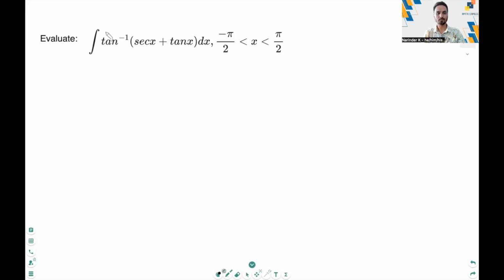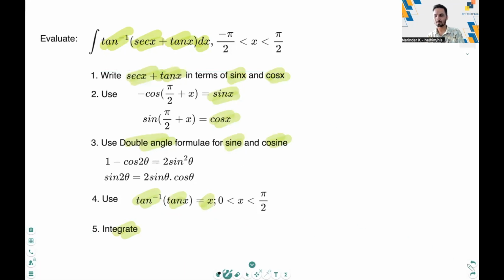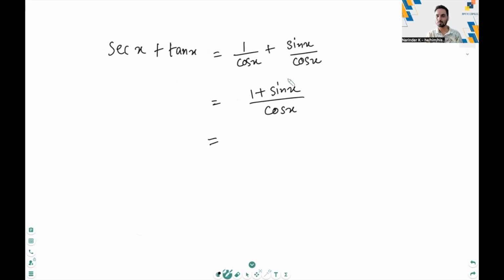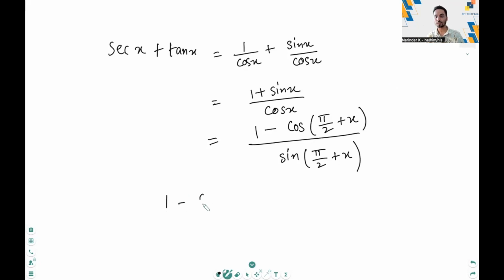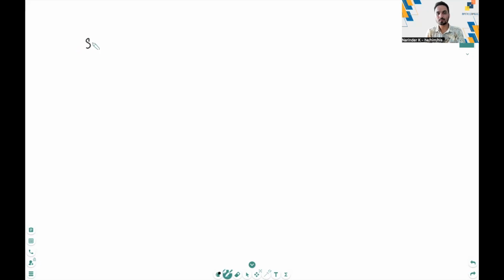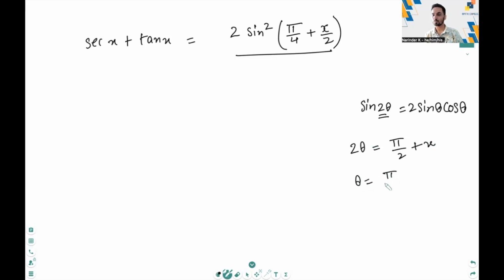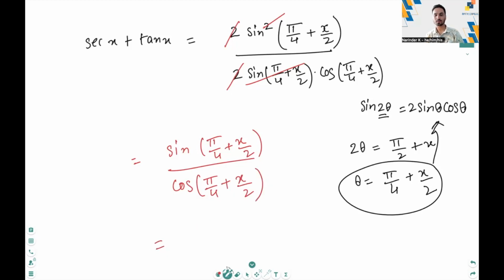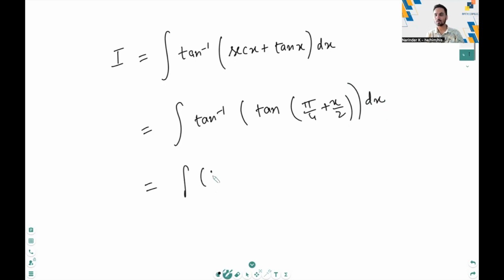∫tan⁻¹(secx + tanx)dx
🎥 **New YouTube Video: Integrating tan⁻¹(secx + tanx) - Step-by-Step Guide**

📺 Welcome to our latest math tutorial video! In this session, we dive into the intriguing world of calculus to explore the integral of the function tan⁻¹(secx + tanx). If you've ever wondered how to handle this type of integral, you're in the right place!

📝 In this video, we'll break down the integration process step by step, ensuring that even the most complex-looking expressions become manageable. Whether you're a student striving to ace your calculus class or just a curious mind wanting to delve into math, this video is designed to make the concept crystal clear.

🔍 **Video Highlights:**

1. Brief overview of the integral ∫tan⁻¹(secx + tanx) dx.
2. Applying trigonometric identities to simplify the expression.
3. Strategic substitution to transform the integral into a more solvable form.
4. Integration techniques tailored to the transformed expression.
5. Unveiling the final result and ensuring its correctness.

📢 Join the discussion! Remember, mastering math is all about embracing the learning journey!

Together, we'll conquer the world of calculus, one integral at a time!

🔴 **Important Note:** This video is intended to provide educational content and is not a substitute for formal instruction. Always consult your teacher or professor for comprehensive guidance on mathematical concepts.

Thank you for choosing our channel to enhance your mathematical skills. Let's dive into the world of integrals and unravel the beauty of calculus! 🧮🔢